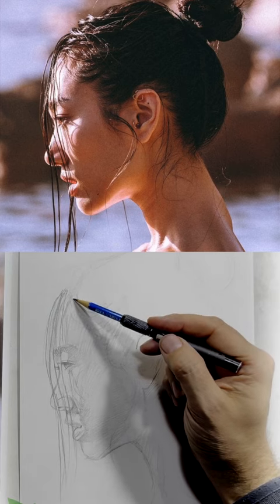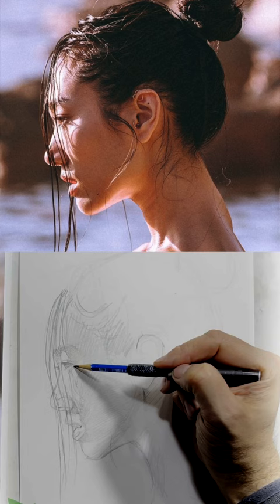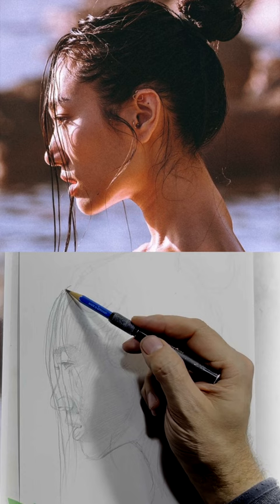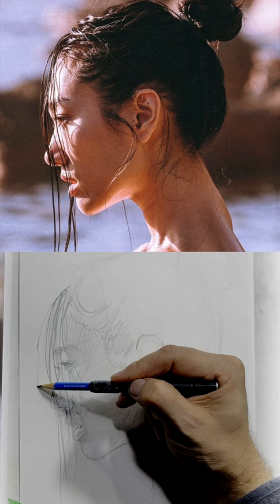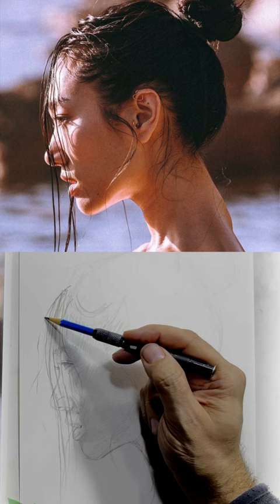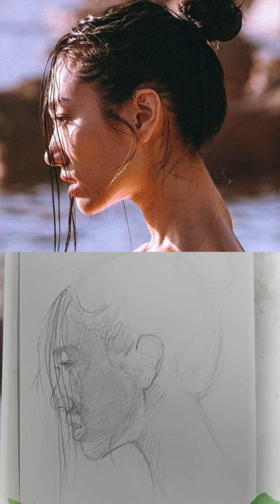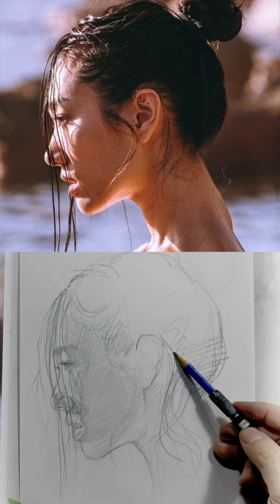How to Draw Fly-Away Hairs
In his new Sktchy class, artist Justin Maas teaches how to capture likeness in your pencil portraits, from the major facial features like the eyes and nose to the finest of hair strands.